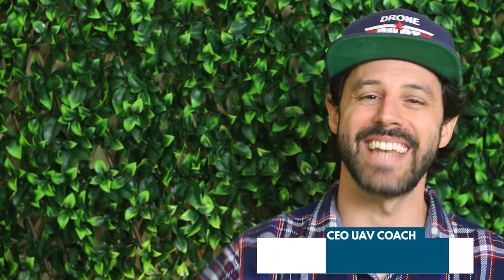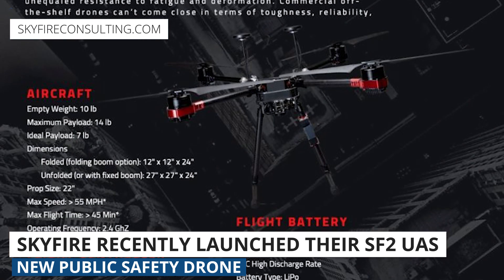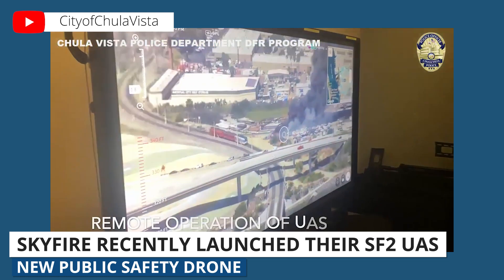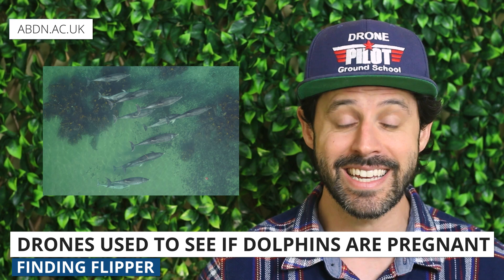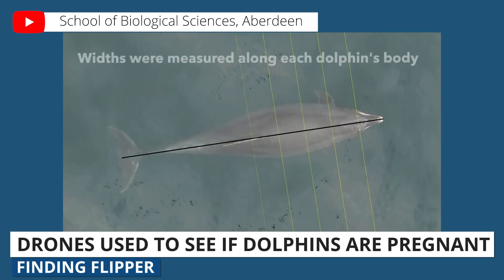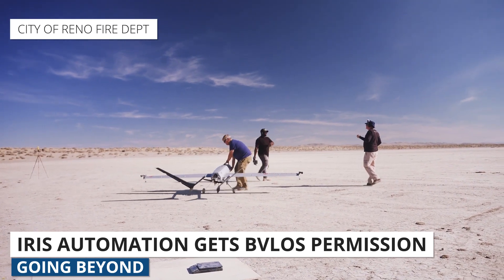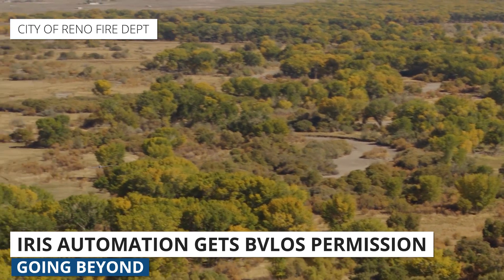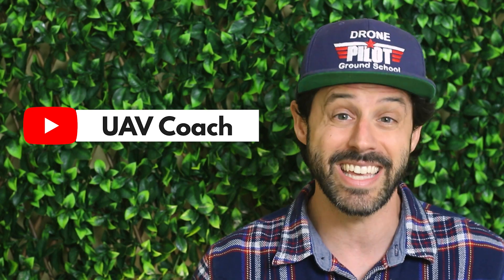Drone Weekly News Roundup: SkyFire Launches SF2, Studying Dolphins, & Iris Automation Flying BVLOS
This week, we’re going to talk about the new US-made public safety drone created by Skyfire. Then, we’ll talk about how researchers in the U.K. are monitoring the bottlenose dolphin population. And finally, we’ll cover a project out in Reno that involves flying drones Beyond Visual Line of Sight as a part of the FAA’s BEYOND program.

0:00​ B-Roll Footage & Introduction
0:31​ SkyFire Launches SF2
1:39 Pregnant Dolphin Stud
2:30 Iris Automation & FAA's BEYOND Program